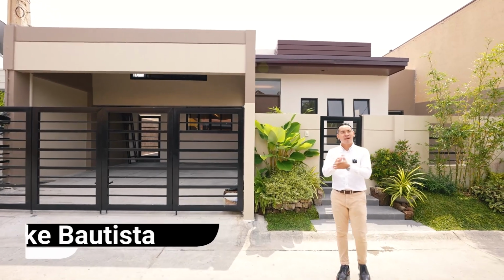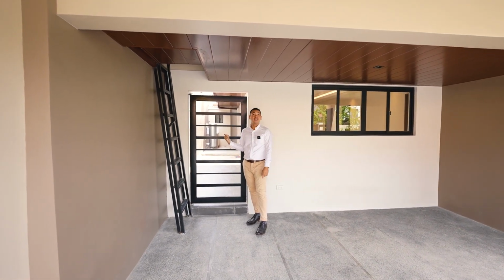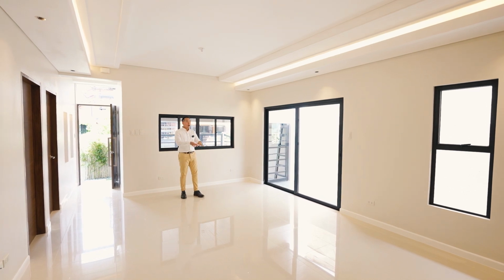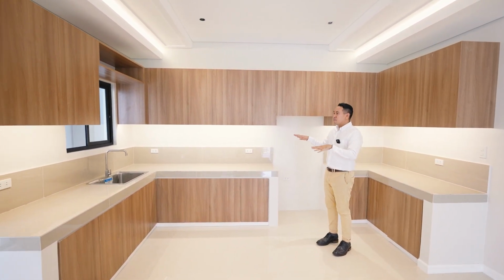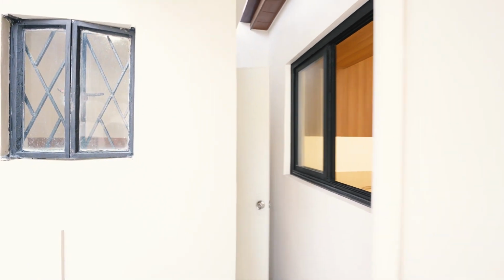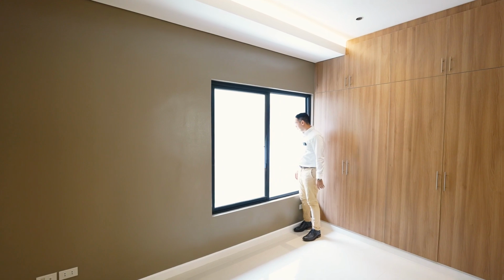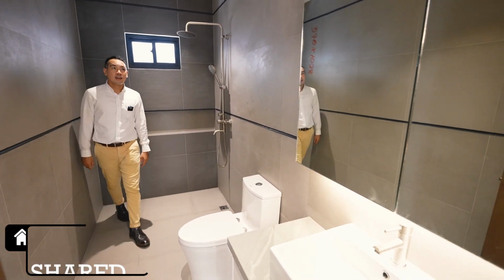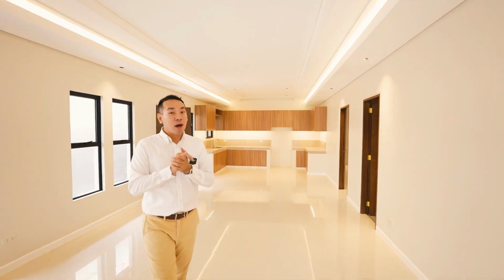House Tour P58 · BEST BUY 3 Bedroom Great Value Bungalow House for Sale in BF Homes, Paranaque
Presenting a Best BUY Newly Renovated House offering in BF Homes, Paranaque City. Ready for Occupancy and Viewing!

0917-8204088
Property Details:

Video ID: P58

Lot Area: 204 sqm.

✅ 3 Bedrooms
✅ 3 Bathrooms
✅ Landscaped Greenery
✅ 2 Vehicle Parallel Carport
✅ Open Living and Dining Area
✅ Main Kitchen
✅ Water Tank with Water Pump, Pressure Tank
✅ Laundry and Service Area
✅ Maid's Room
✅ Fast Access to Sucat Road and Alabang

Investment Price:

17,300,000 pesos
Negotiable

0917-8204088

FOR SELLERS and BUILDERS